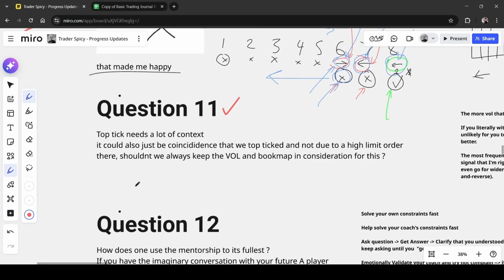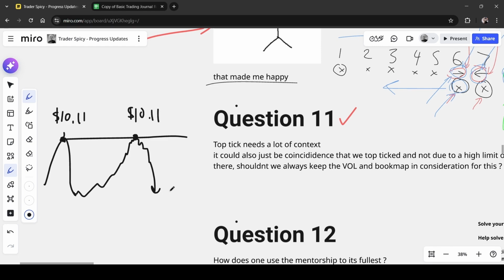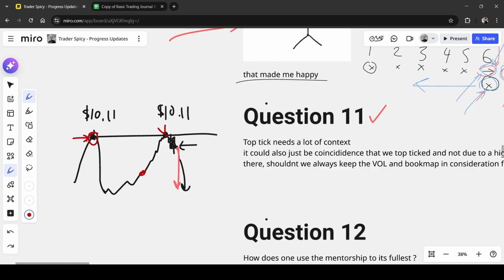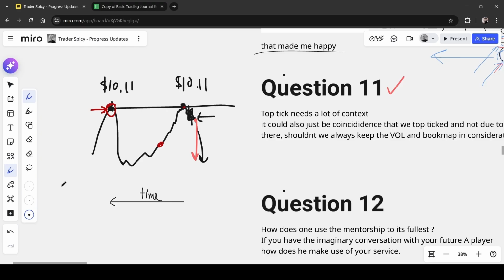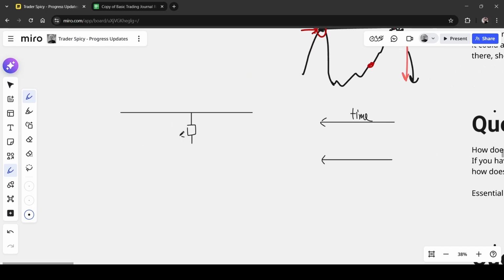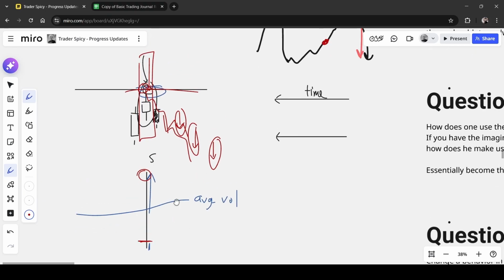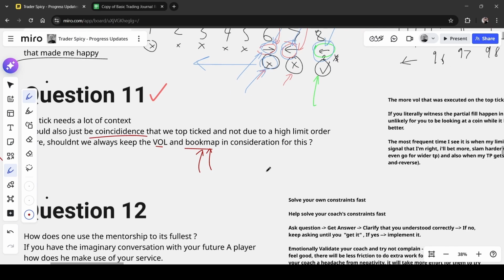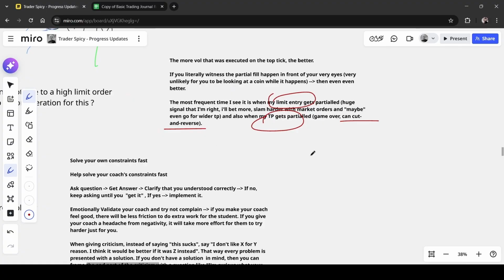More context around Top Tick Reversals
2015: Quit my job at the grocery store to play a video game (RuneScape) fulltime. I was making a living by market-making the game currency as well as running an in-game gambling business.
2016: PayPal locked my funds and I was forced to find a new payment processer. I discovered Bitcoin as my solution.
2017: Experienced my first Bitcoin Bull Market. Was making more money by doing literally nothing by just holding crypto compared to working 12hrs/day on my business. Got hooked into Crypto but had no idea what I was doing.
2018: Experienced my first Bitcoin Bear Market. Lost everything
2019: Took big losses in my RuneScape gambling business and had to shut it down.
2019: Returned to Market-Making RuneScape gold while trading with small capital at the same time. Had a wild goal of landing a job at a proprietary trading firm.
2020: Got a job as a Junior Trader at a Proprietary Crypto Trading Firm in Sydney.
2021: Left the Prop Firm, returned to trading my own capital.
2022: Discovered "social media arbitrage" and started making an extra $1-2k/month from Twitter, which was a nice boost to my trading account.
2022: FTX blew up at the end of 2022. Lost everything, starting from scratch for the 2nd time.
2023: Didn't have enough capital to trade with after the FTX rug. Started arbitraging sneakers and other items on eBay.
2023: Started hunting for jobs to help grow my trading capital even faster. Landed 3 different crypto jobs at the same time.
2024: One of the companies pivoted to a High Ticket Trading mentorship and I helped build their product as the Head Trading Coach.
2025: Helped more than 100+ Traders become profitable and the product I built generated "lots of revenue" (I can't say the number)
2025: Resigned from the Trading Mentorship business and went off on my own. Left the 2 other crypto jobs as well.

If you have any questions, don't be shy to write in the comments. I respond to everyone.